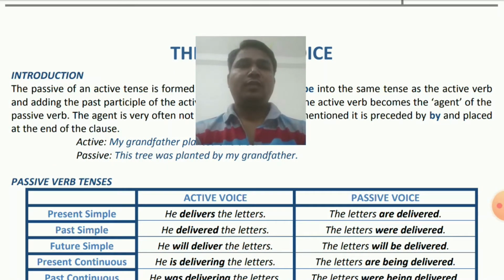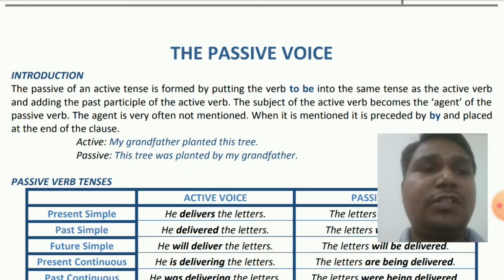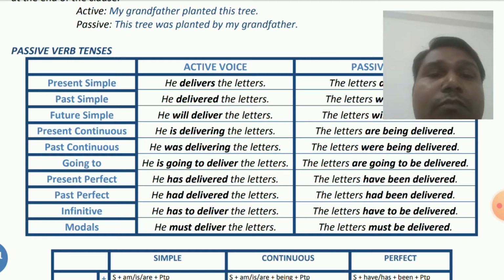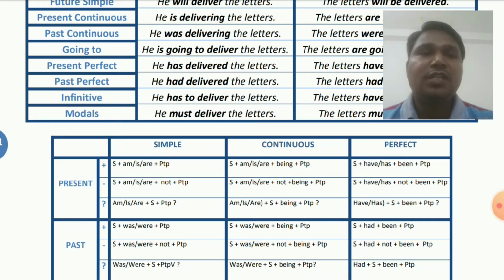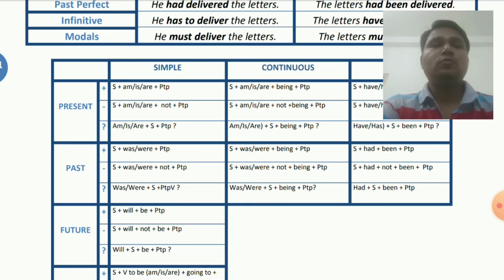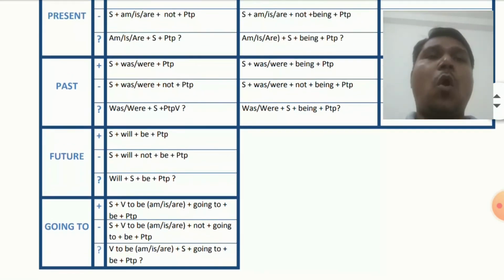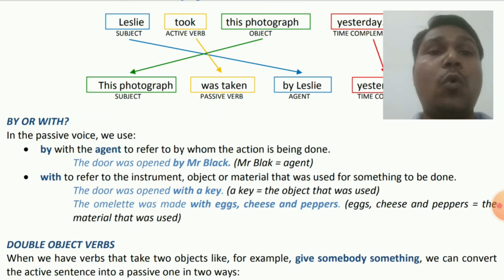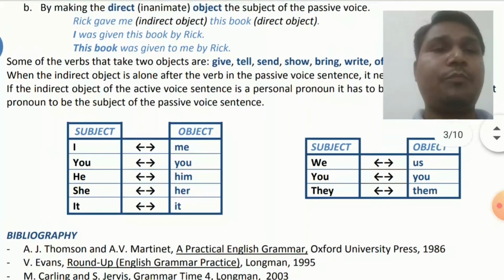STD 9 ENGLISH GRAMMAR PASSIVE VOICE